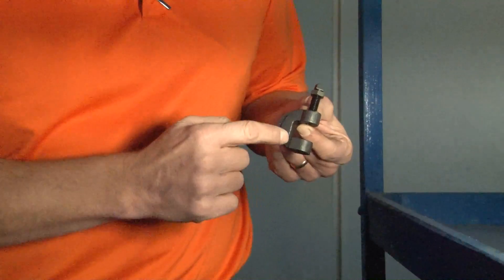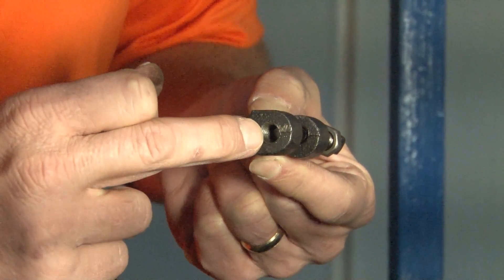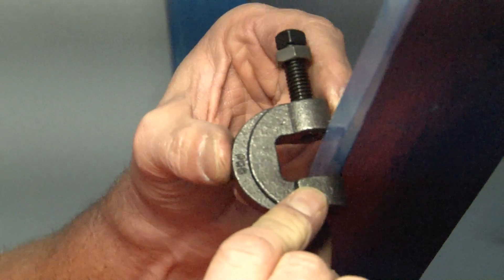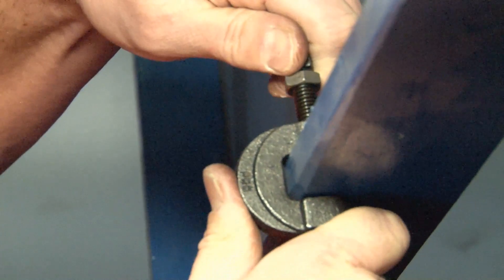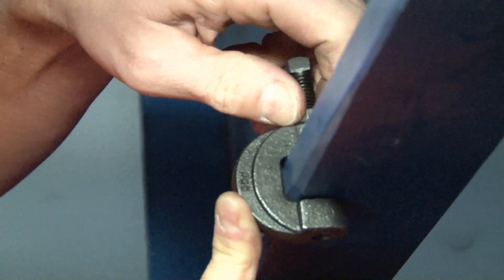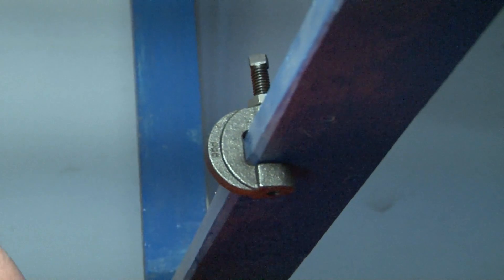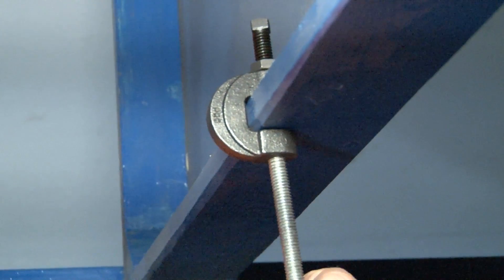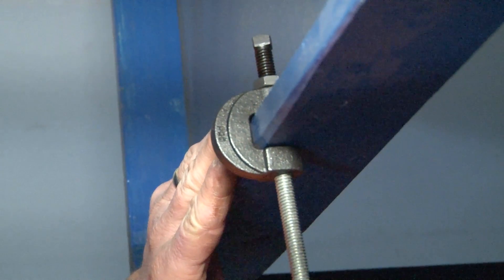3/8-16 C Style Malleable Iron Plain Finish Beam Clamp for Heavy Vertical Loads: MCC-3816BK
3/8-16 C style malleable iron plain finish beam clamps are used as structural attachments to metal beams, purlins, channels and angle irons to support boxes, enclosures and fixtures from threaded rods when there are heavy loads.